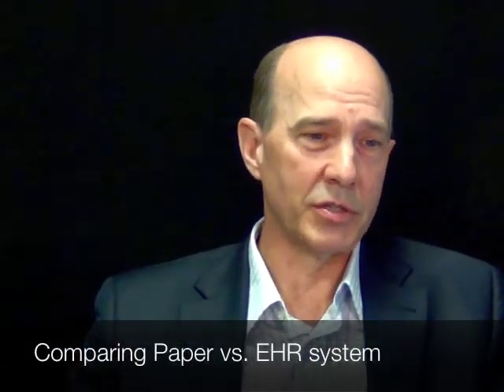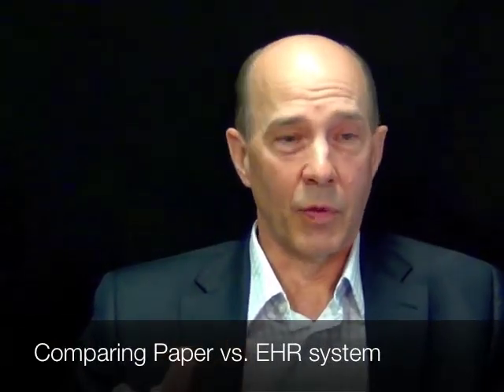Part 4 - Lifelong Benefits of EHR Adoption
Dr. Samuel Peeples of Premier Medical Group of Jackson, M, discussing the Lifelong Benefits of EHR Adoption.